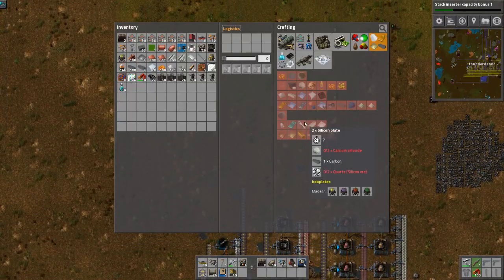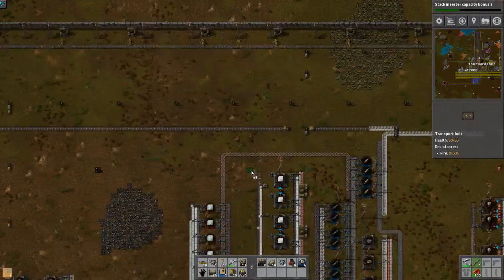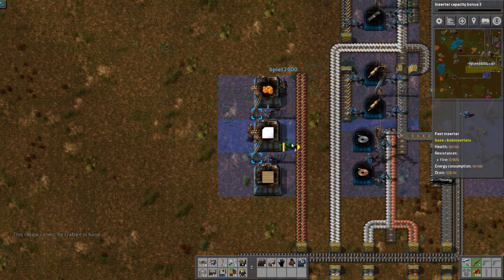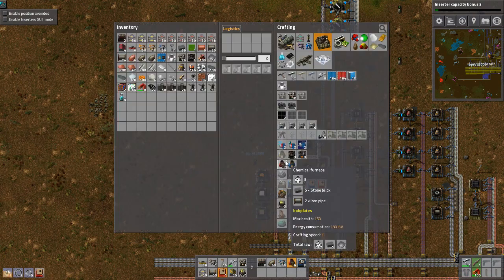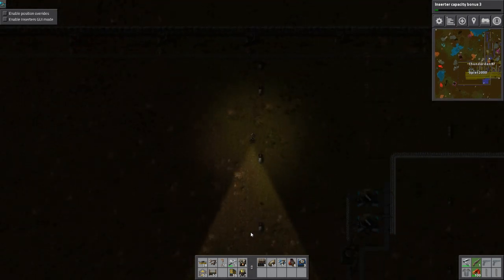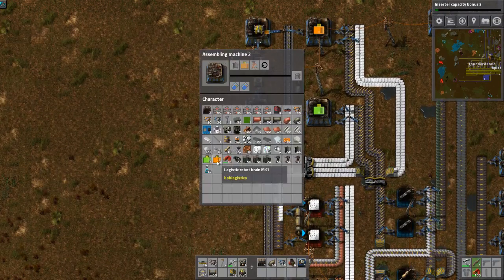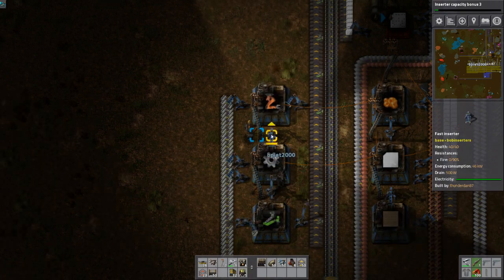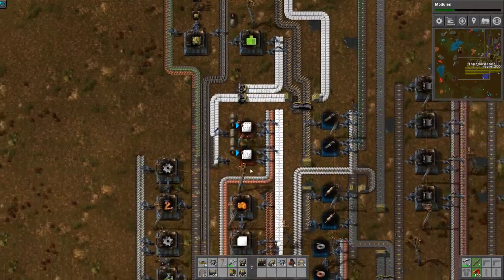Factorio: Bob's Mods (Multiplayer) - Episode 38